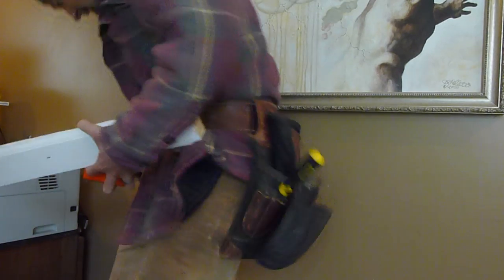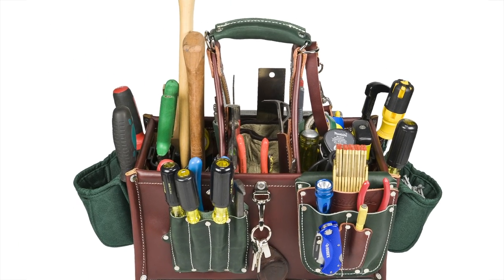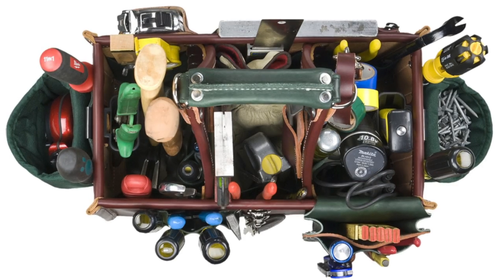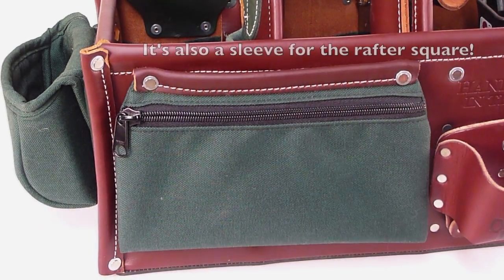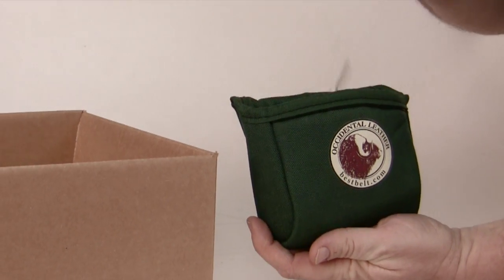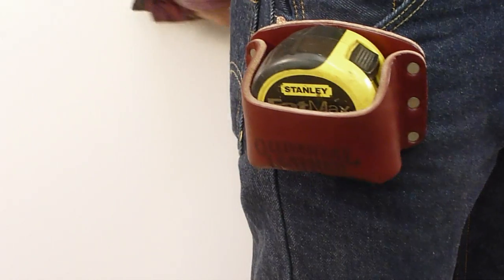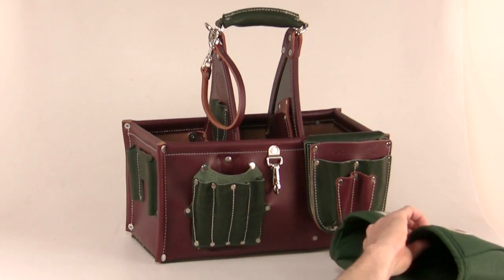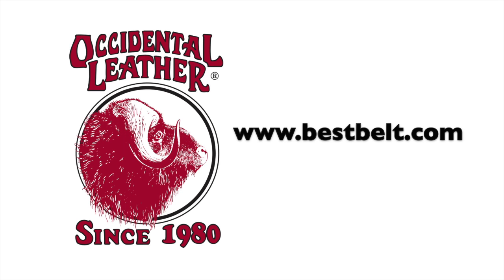Occidental Leather 5588 Master Carpenter Case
Occidental Leather 5588 Master Carpenter's Tool Case.